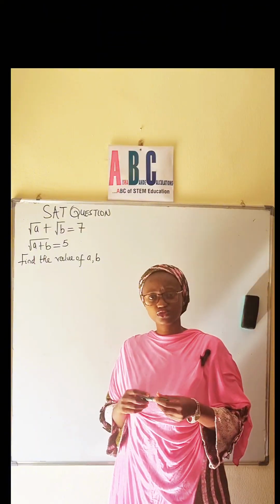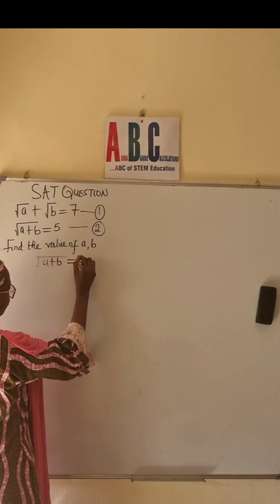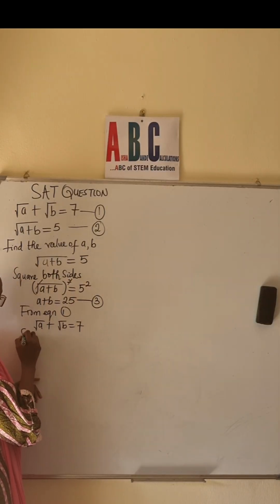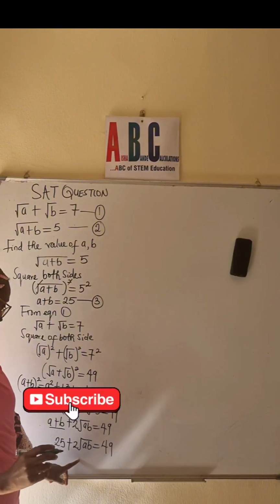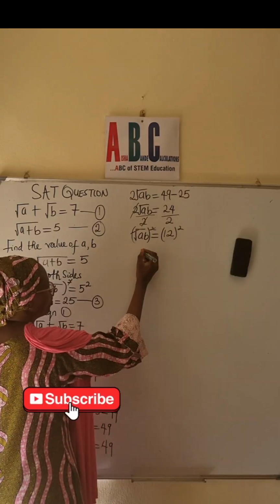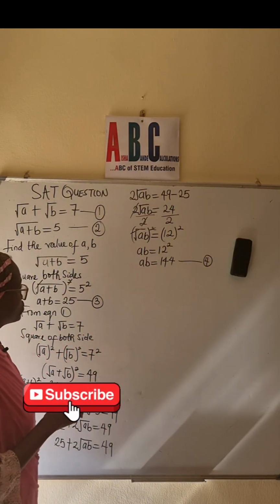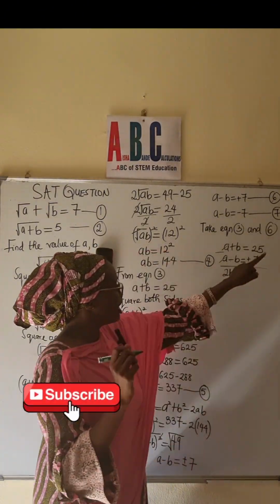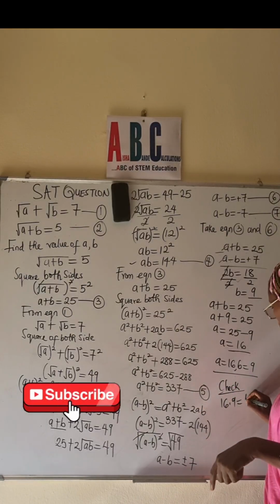A SAT question on simultaneous equation